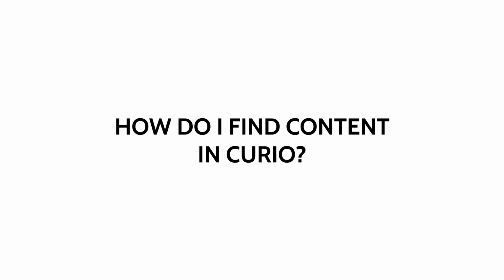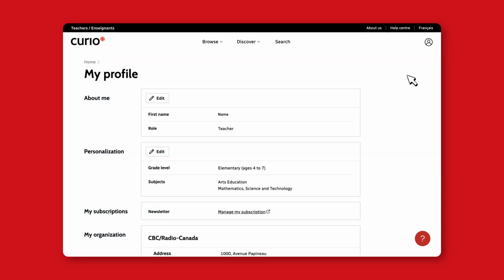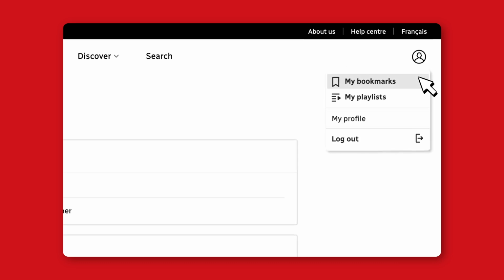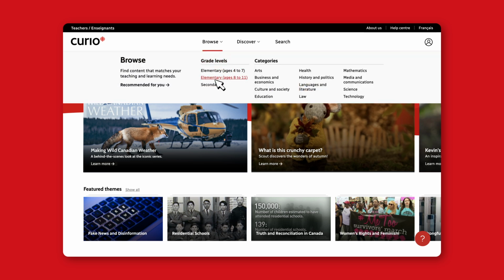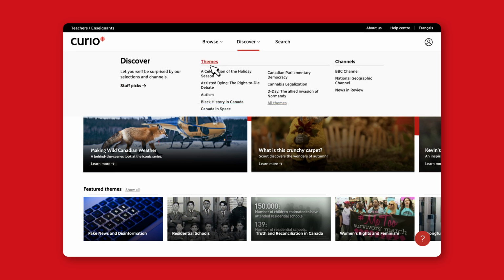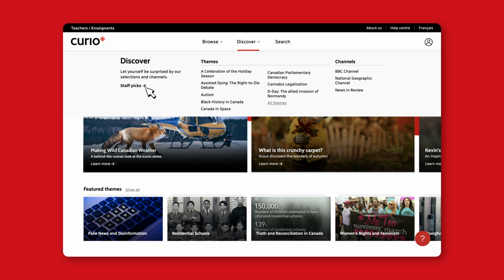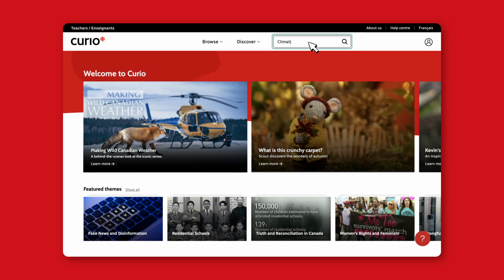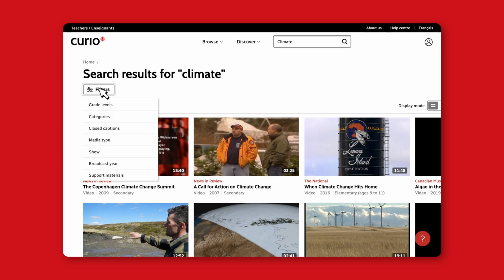Tutorial - Teachers - Find content